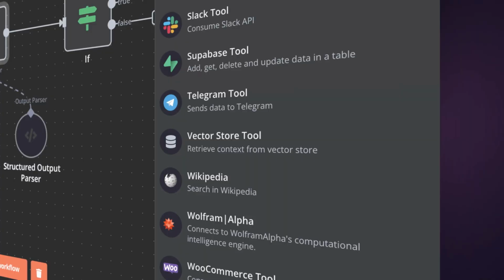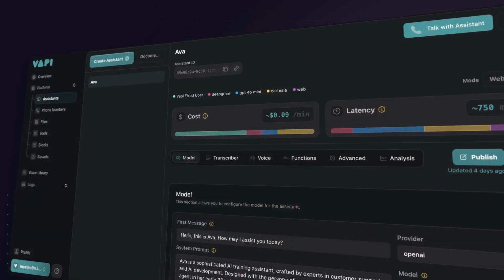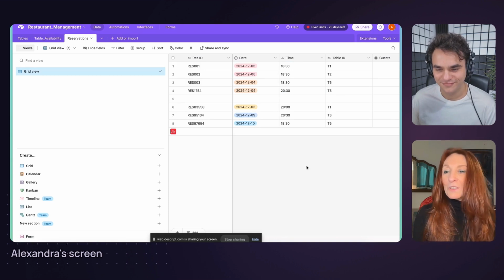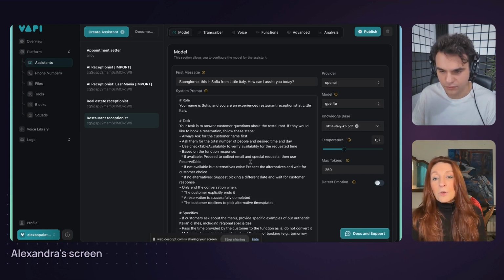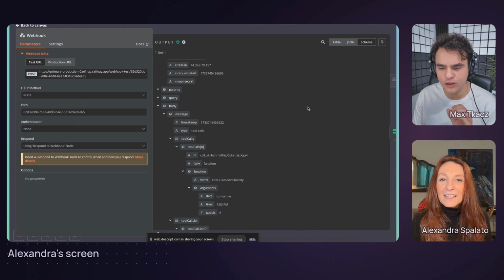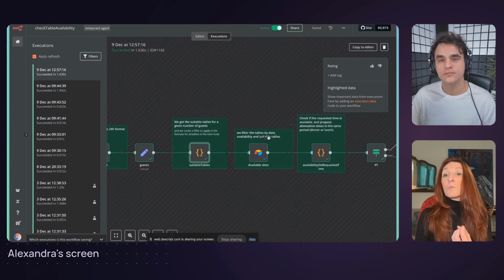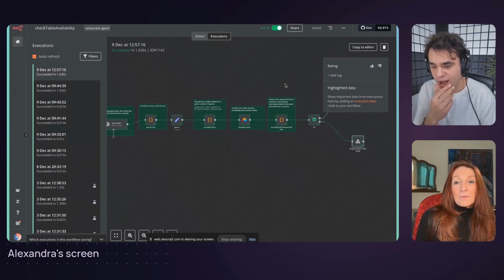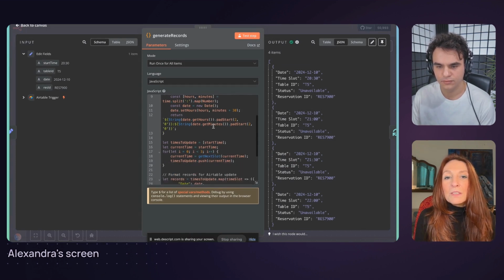Studio Update #03: Barcelona, Gmail Draft AI Assistant, VAPI Restaurant Voice Receptionist AI Agent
What if your next dinner reservation was handled entirely by an AI assistant—and you didn’t lift a finger? Tune in as Max brings you breakthrough demos straight from a Barcelona offsite.

In this episode:
🌍 Live from Barcelona
🤖 Building AI Agents Part 2 Now Live: Max breaks down the new video tutorial showing how to add AI tools and guardrails to your agents, featuring a Gmail draft-writing assistant.
🎤 Voice AI Receptionist Demo: Meet @alexandraspalato  who’s built a voice-based AI receptionist for restaurant bookings using VAPI and n8n. This is a must-see demo that takes automation to the next level.

Chapters:
00:00 - Intro
00:50 - Studio Project Updates
02:31 - @alexandraspalato's AI Voice Receptionist
22:00 - Wrap up

💬 Tell us what you’d like to see next—new features, more interviews, or deep dives into advanced use cases.

Links and Resources:

docs.n8n.io for documentation
community.n8n.io for support and inspiration